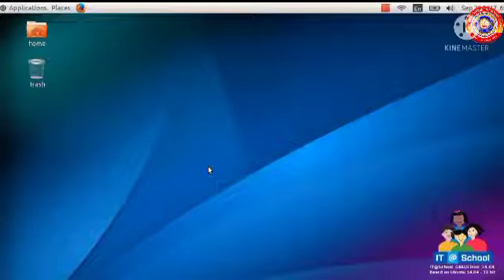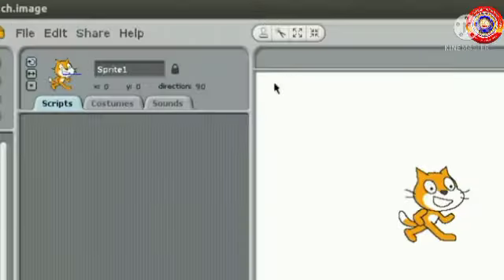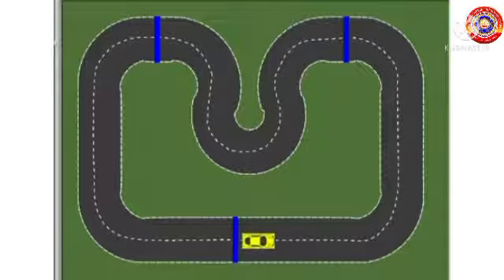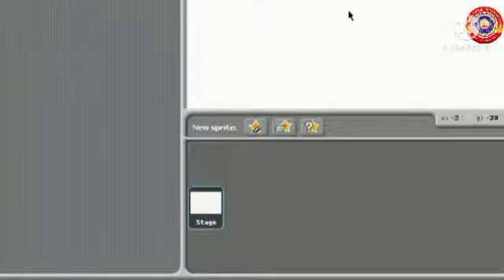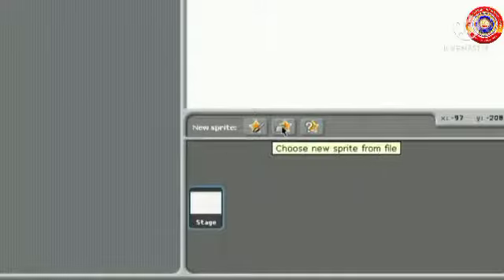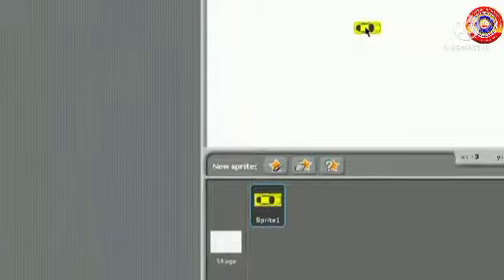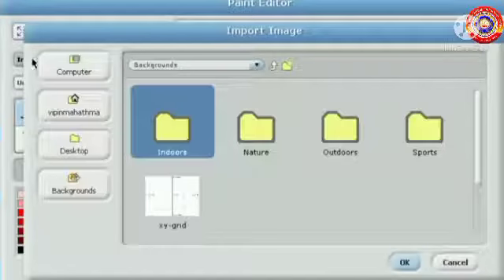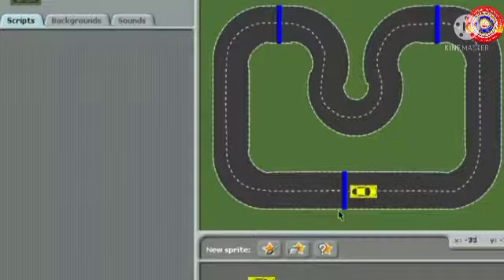Standard 8 IT Chapter 5 Part 1 My Own Computer.